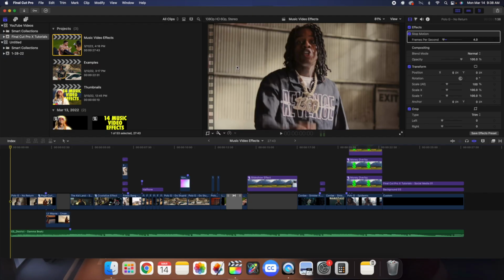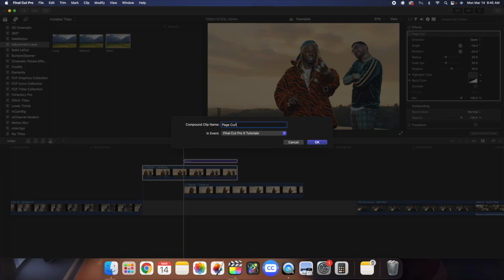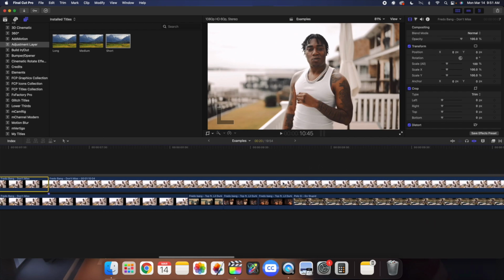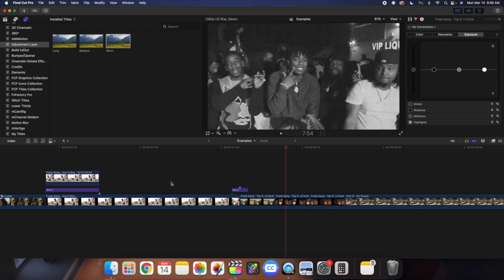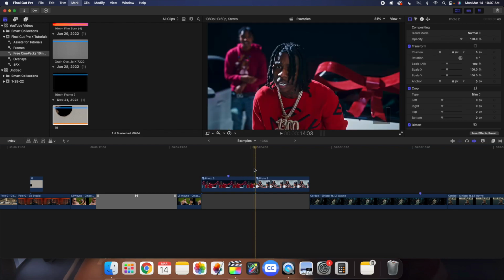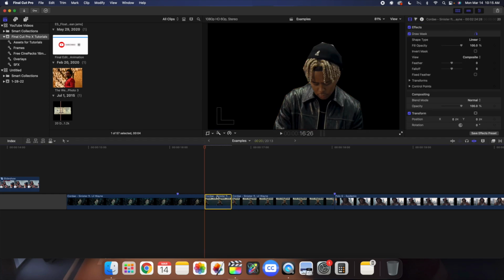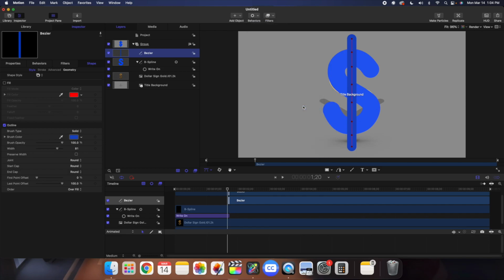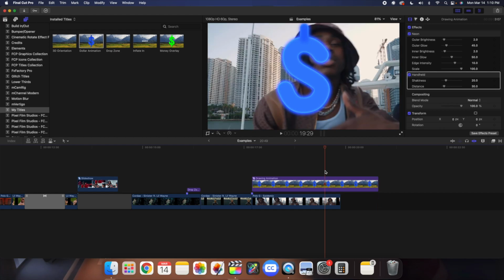14 Music Video Effects for Final Cut Pro X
In this tutorial, I will break down 14 music video effects for Final Cut Pro X.

Timestamps:
Examples: 00:00
Intro: 00:27
Strobe Effect: 1:03
Page Curl Effect: 3:14
Glint Effect: 5:40
Random Tile: 6:32
Crystallize Effect: 7:32
Offset Effect: 9:16
Halftone Effect: 12:46
Camera Flash Transition: 13:24
16mm Film Burn Effect: 14:31
Hole Punch Effect: 15:14
Whip Pan Transition: 15:44
Slideshow Effect: 18:50
3D Orientation: 20:34
Drawing Animation: 24:42
Outro: 33:04